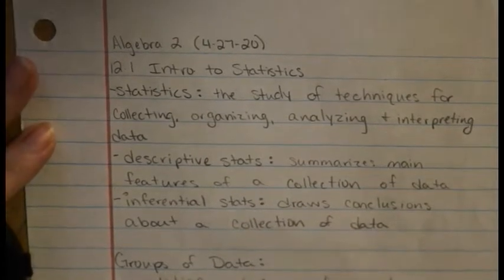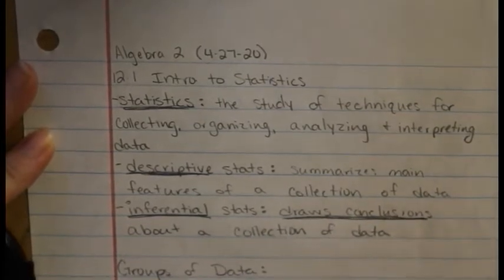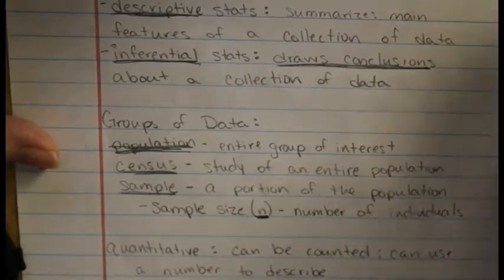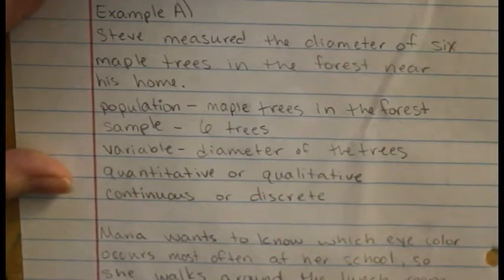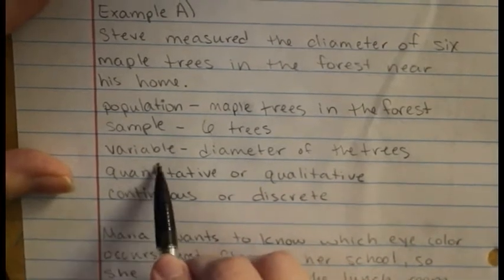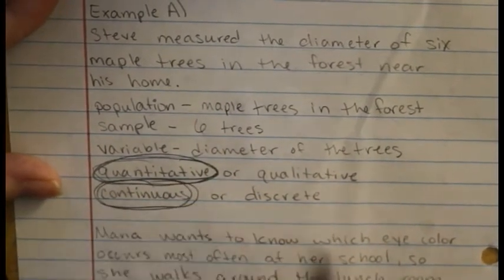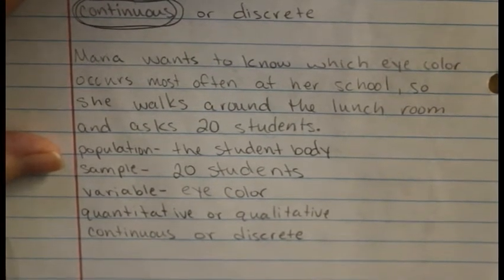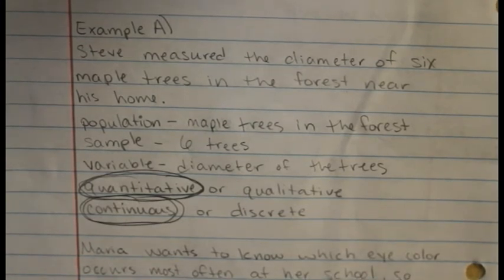Algebra 2 12.1 Intro to Statistics